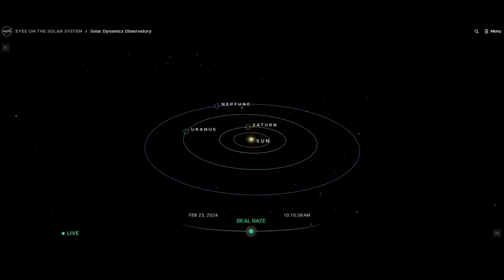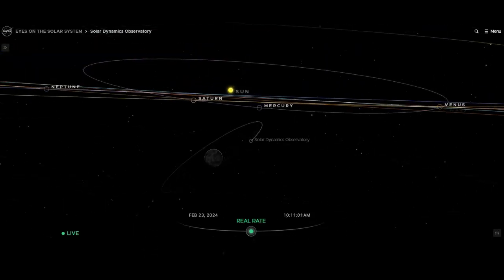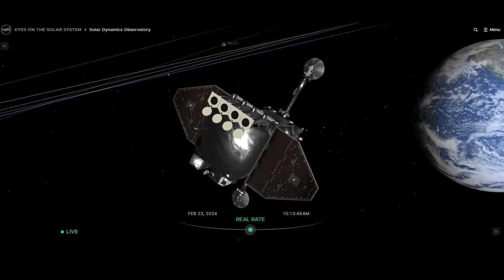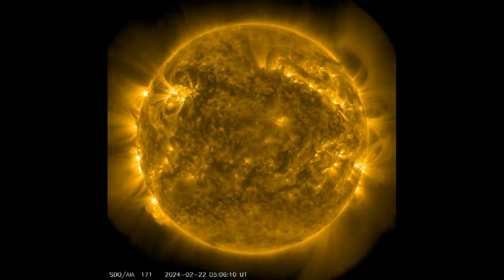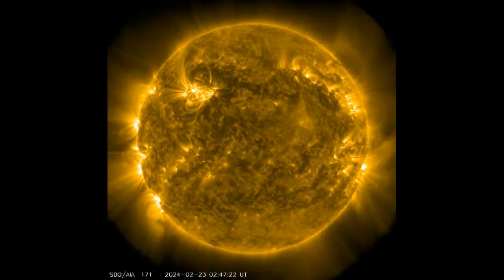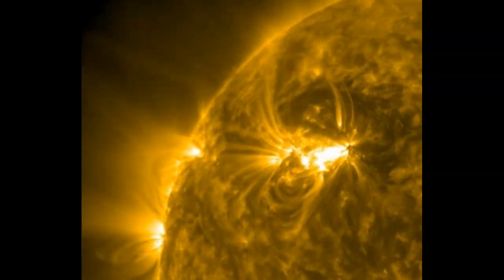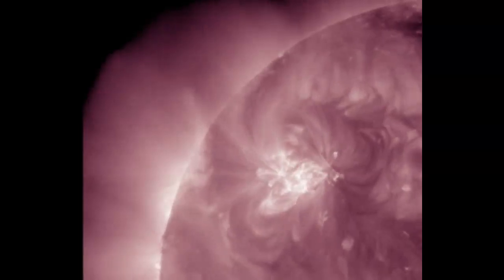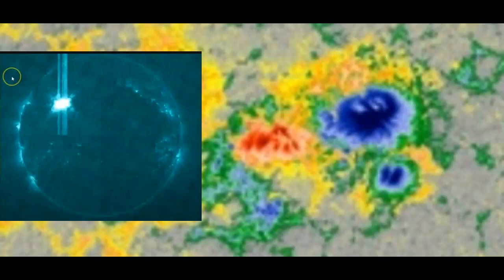The Solar Observatory Update